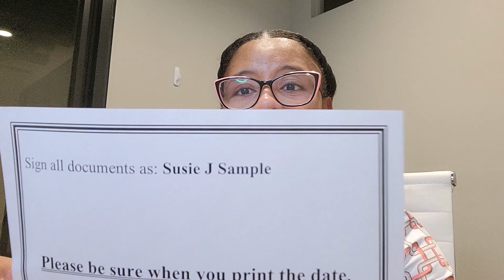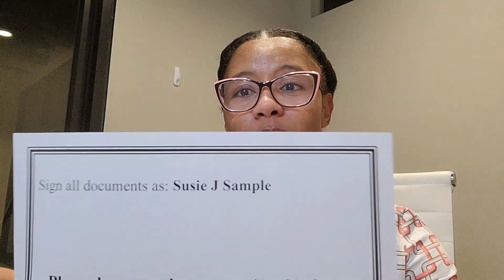How to CONTROL the table to ENSURE YOU have a SMOOTH Loan Closing | NSA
Today's video is about how to gain control of the closing table to ensure a smooth loan closing takes place.

Notary 2 Pro

Supplies
Notary Journal
No Smudge Blue Pens
No Smudge Black Pens
Bic Blue Pens
Notary Bag
Signature Guide (for the visually impaired)

Printer & Supplies
Brother HL-L5200DW

Stay Safe
Hand Sanitizer
Disposable Gloves

Reading Material
Sign & Thrive: How to Make Six Figures as Mobile Notary and Loan Signing Agent by Bill Soroka

If you need FRUSTRATED because you feel it’s too much work to get started, please check out this video: